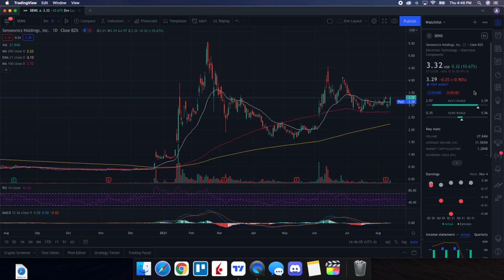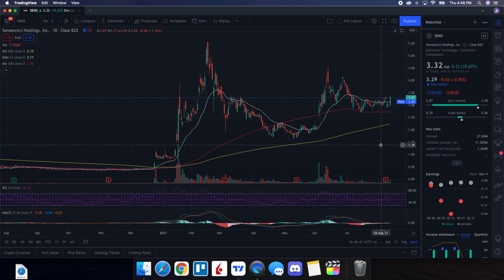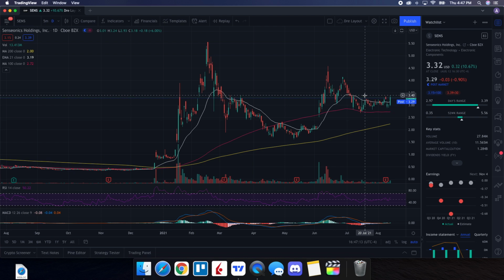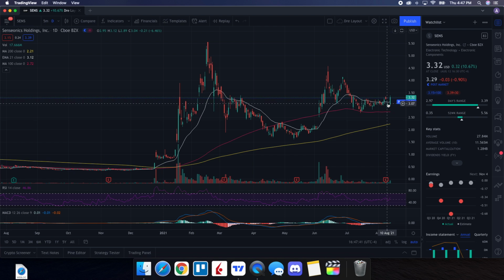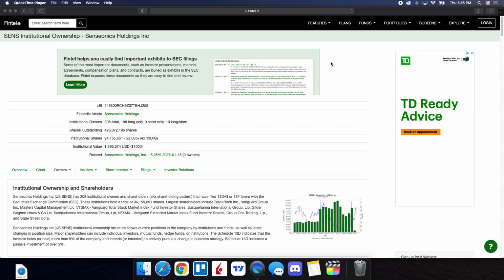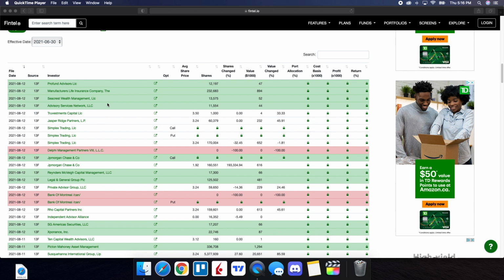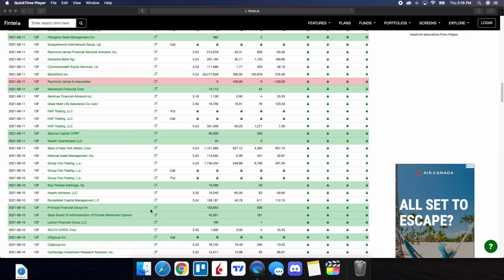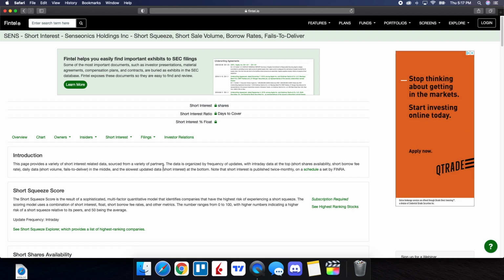SENS Stock (Senseonics) Price Predictions | Technical Analysis | AND FDA Approval FOMO?!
Timestamps Below:
00:20 - Agenda
01:12 - Technical analysis & price predictions
03:21 - Recent institutional ownership & short interest update
04:59 - Order flow data (buying vs selling)
06:13 - Final thoughts